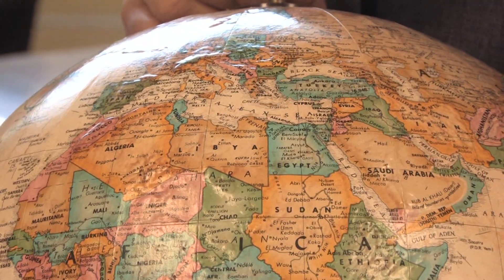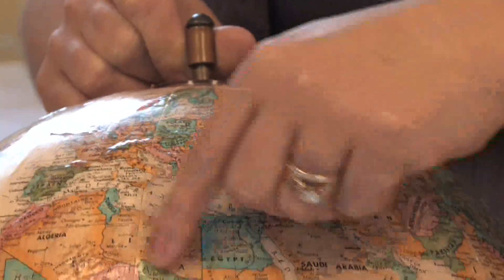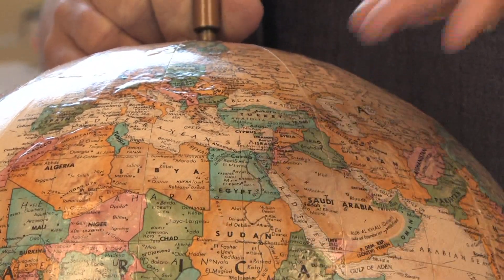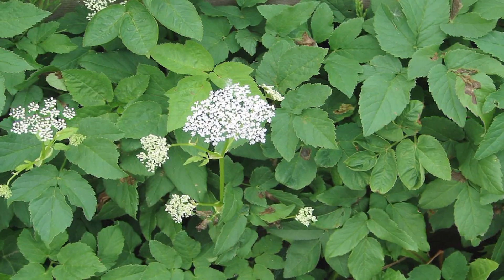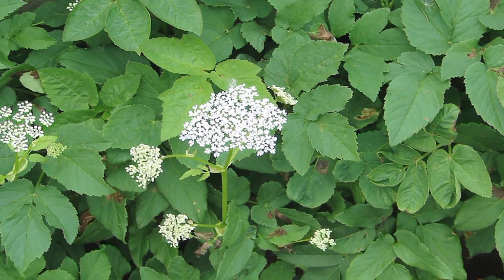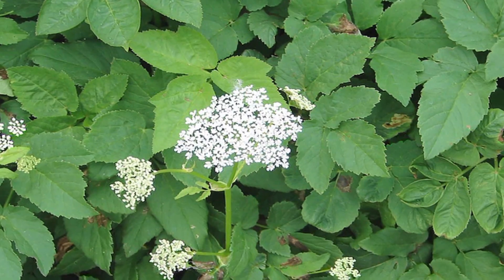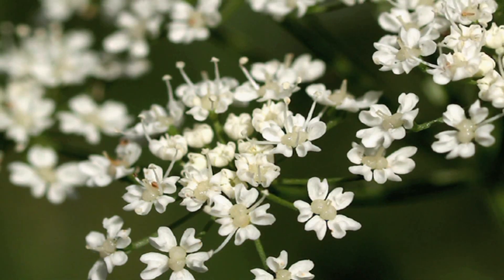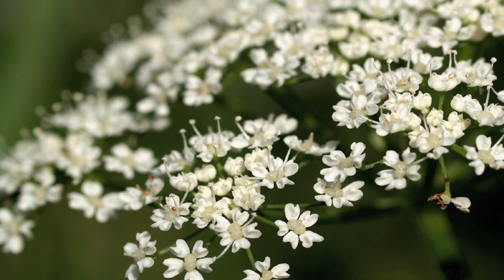Gardening Tips : How to Grow Bishop's Weed (Aegopodium Podagraria)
Growing Bishop's weed, or aegopodium podagraria, requires planing the root or seed in partial shade and keeping the soil very moist. Plant Bishop's weed in cool climates to provide good ground cover with tips from a sustainable gardener in this free video on gardening.